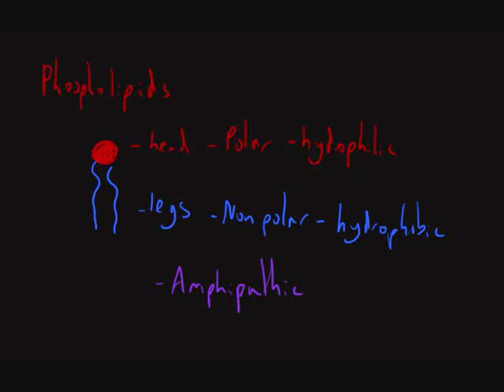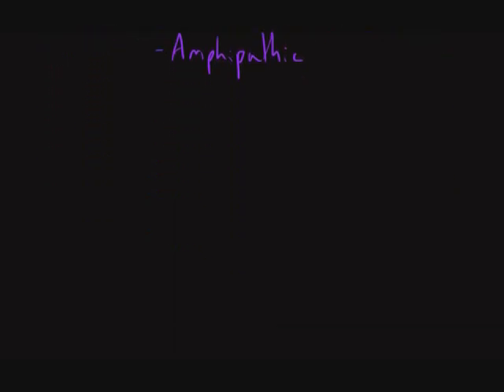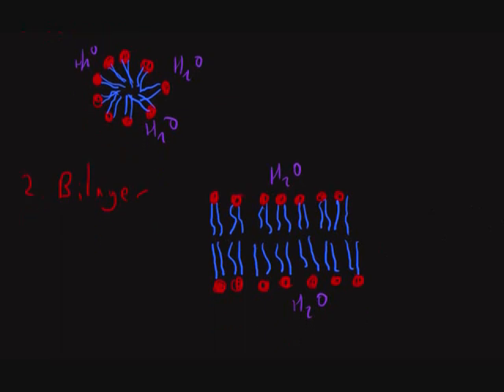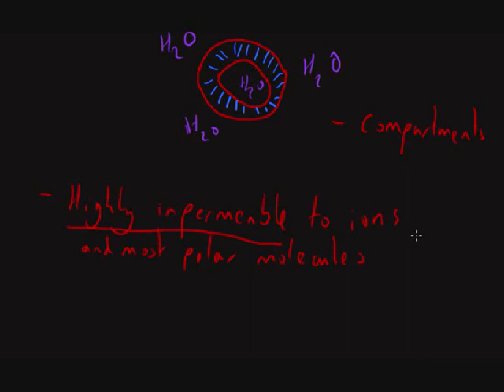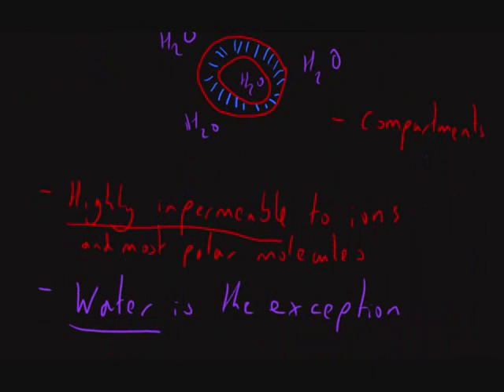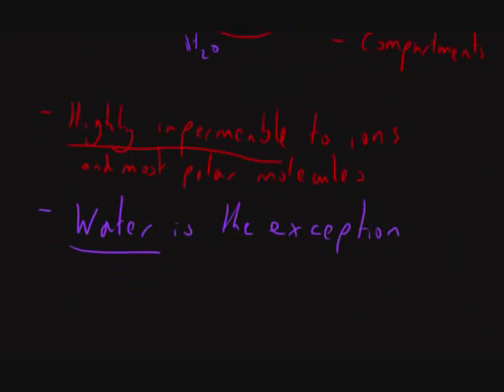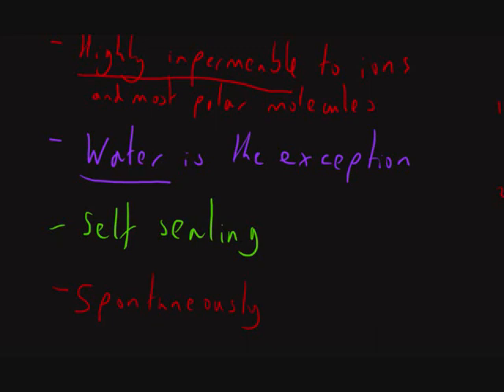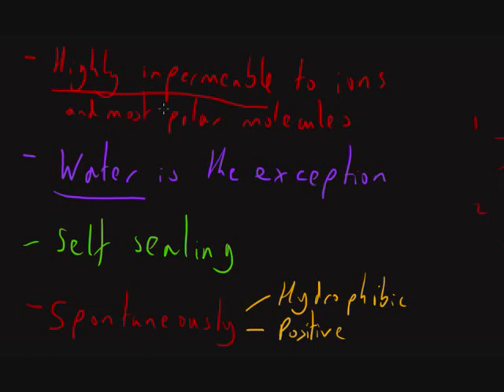Cell Membranes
A video exploring the important features of cell membranes.